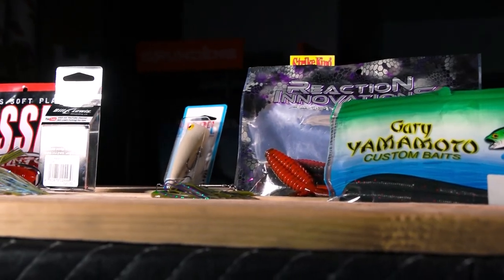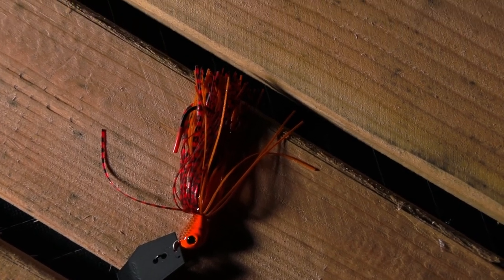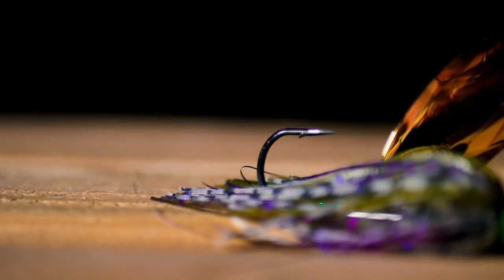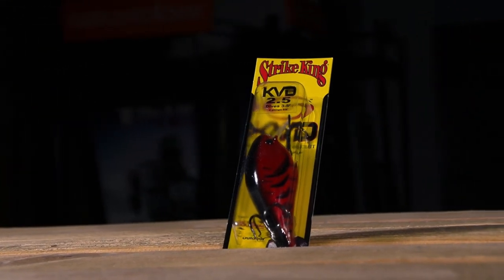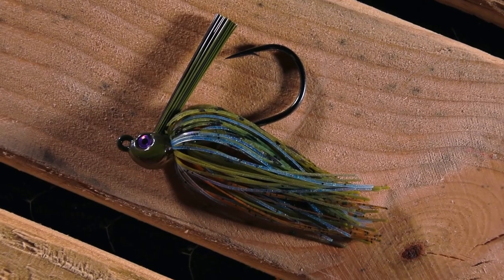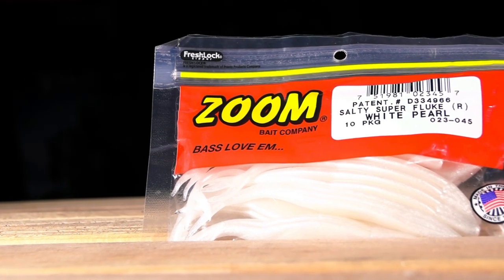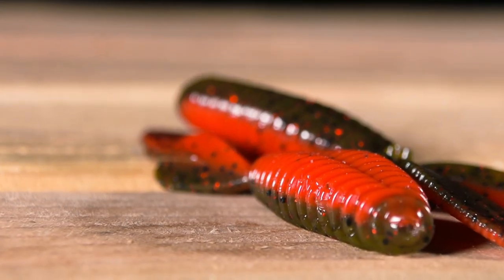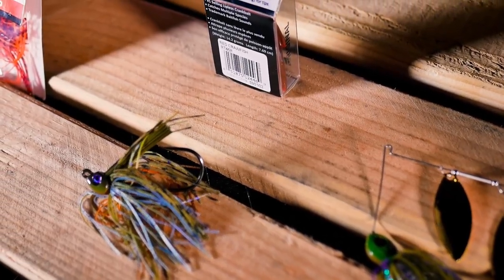Best Bass Baits for the Delta! (Spring 2023)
PRODUCTS

Fisherman's Warehouse: Tackle to Fish the World

Fisherman’s Warehouse started as Delta Bait and Tackle back in 1982, and since then, we’ve changed our name and become one of the largest tackle outfitters in Northern California! Visit any of our stores and ask our knowledgeable representatives anything you may need to know about fishing, and they will happily point you in the right direction!